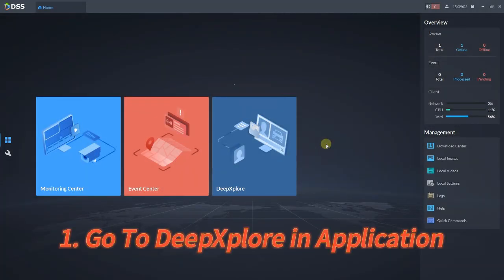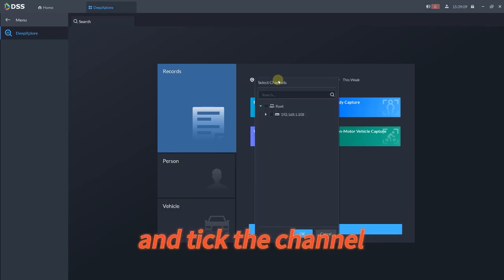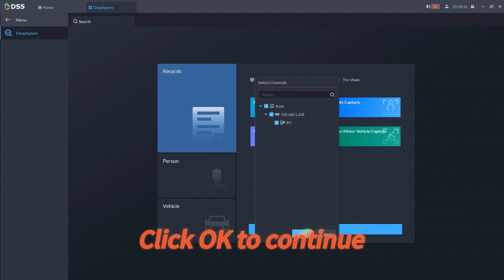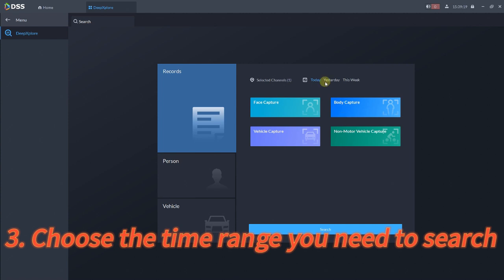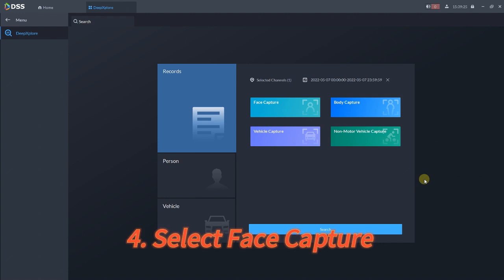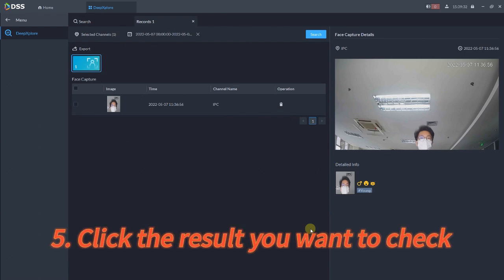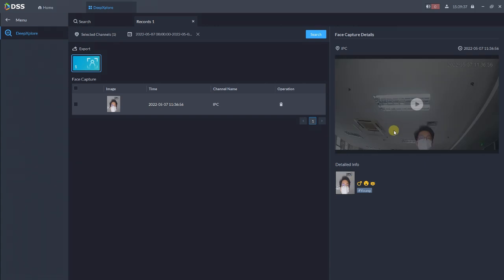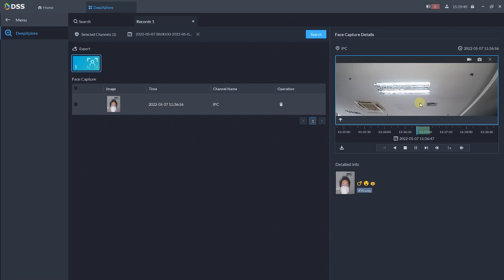DSS Express AI- How to find and check Face Detection result in DeepXplore in DSS Express